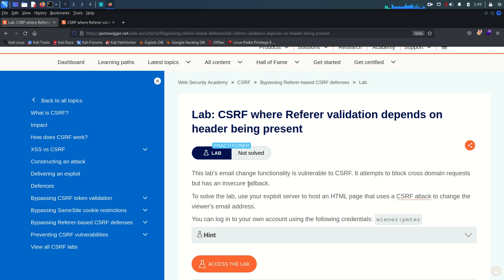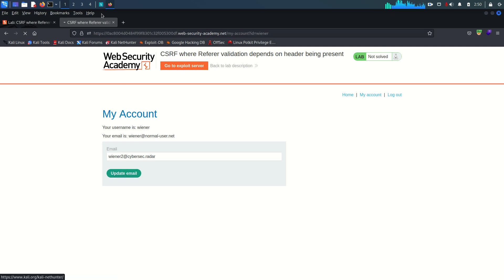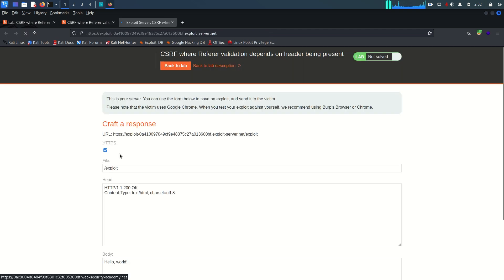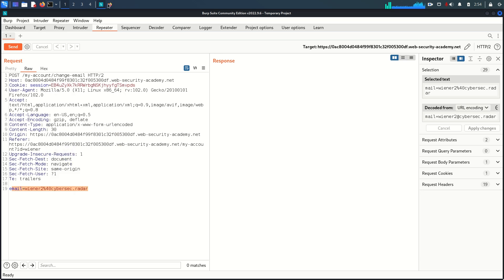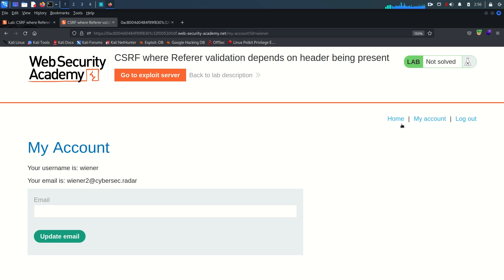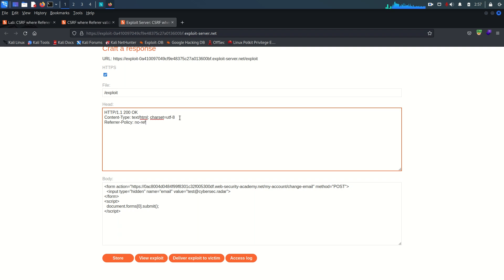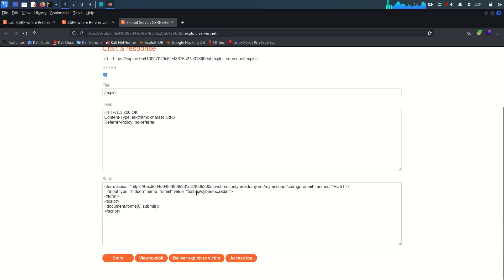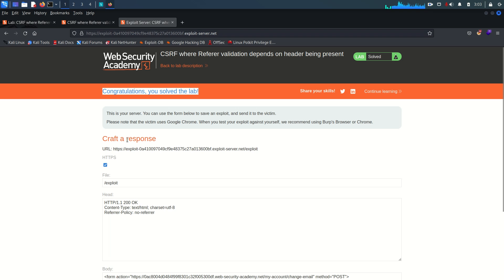CSRF where Referer validation depends on header being present - Lab#11